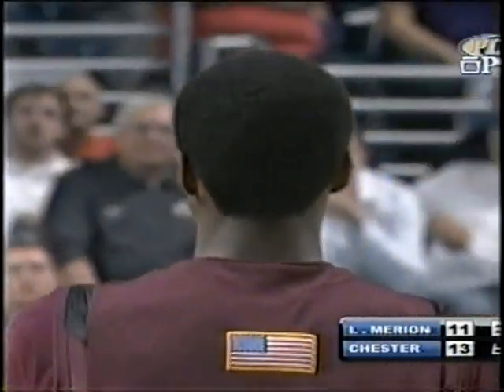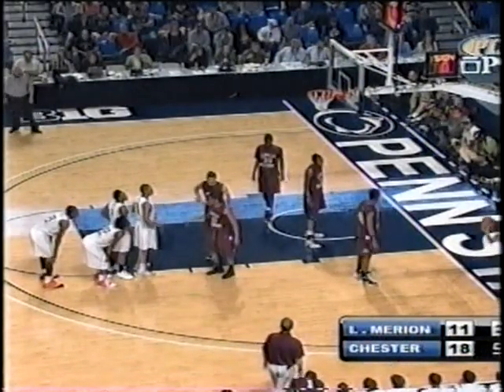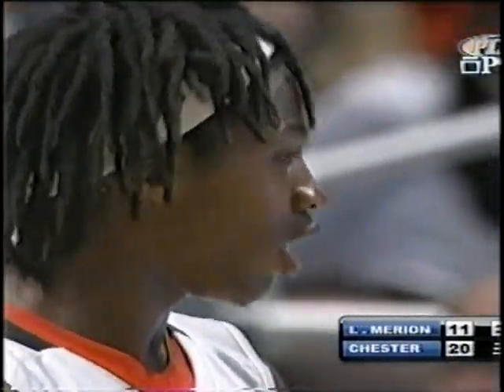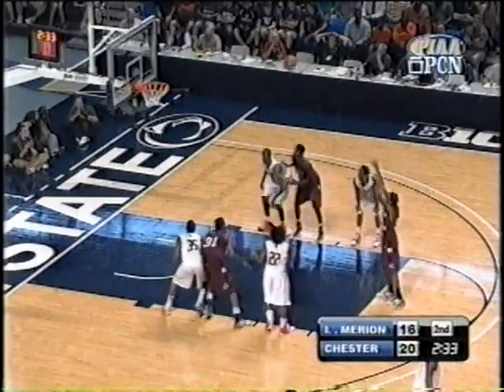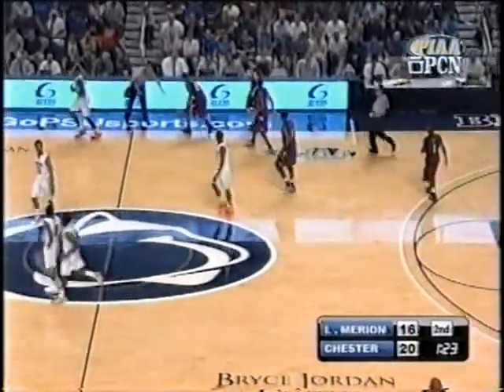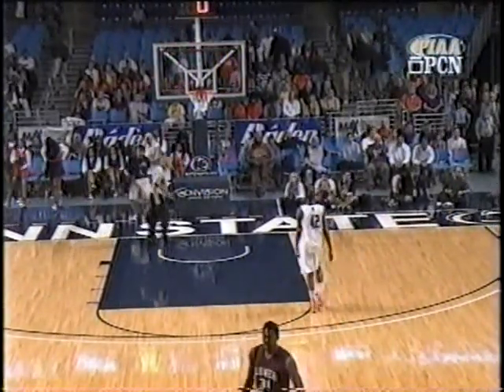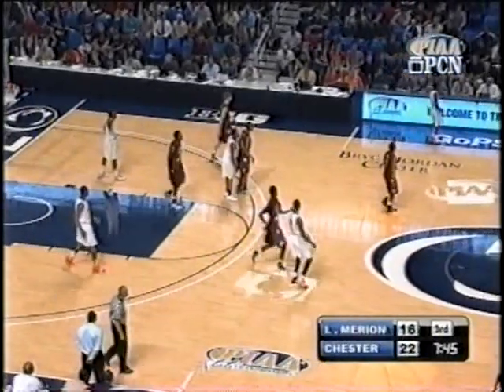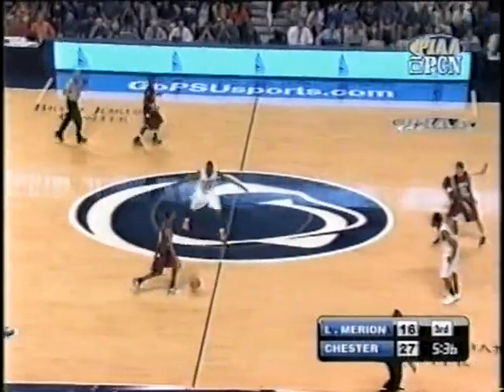Part 2: 2012 PIAA State Title Game (Chester vs Lower Merion @ Bryce Jordan Center)